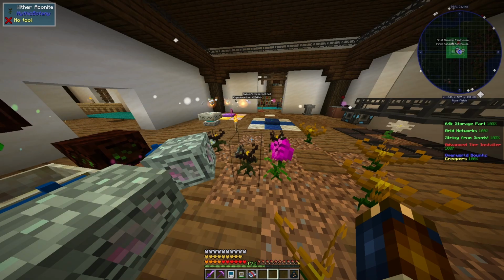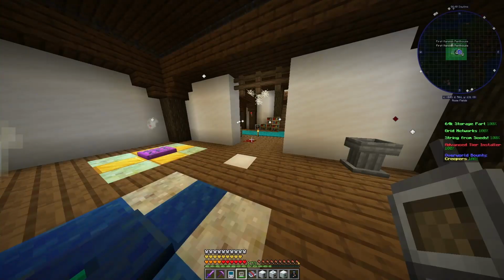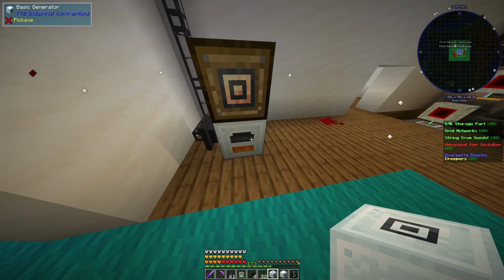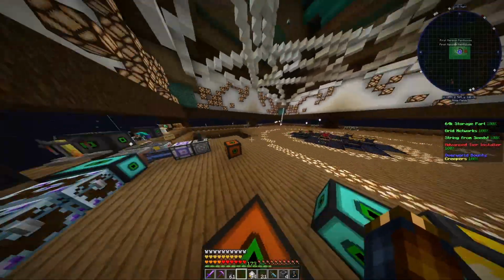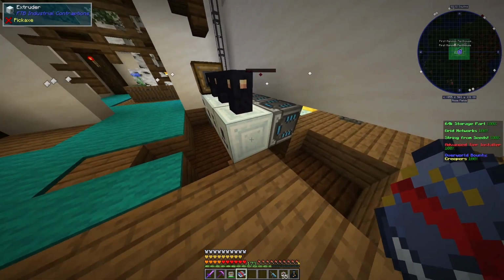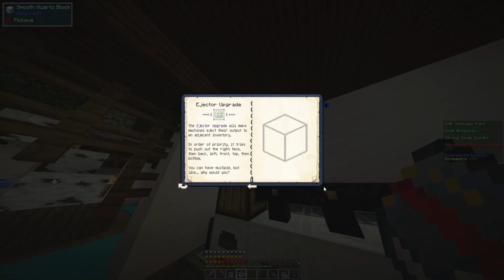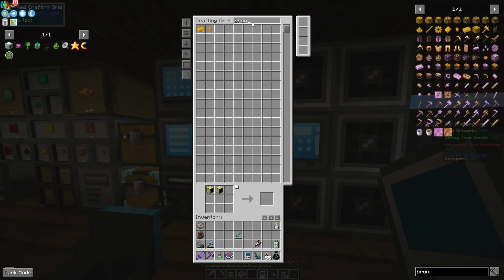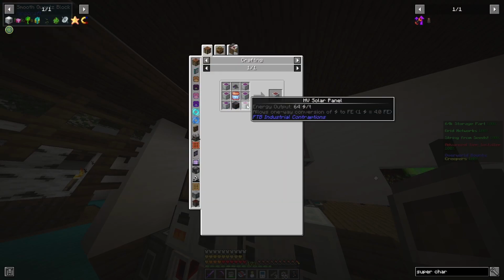ATM7 - Ep27 FTB Contraptions - lets make zaps and antimatter